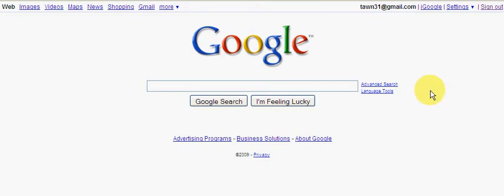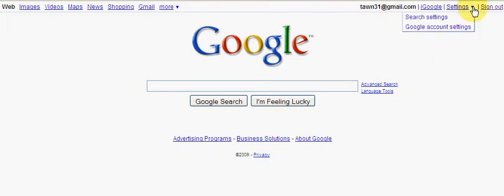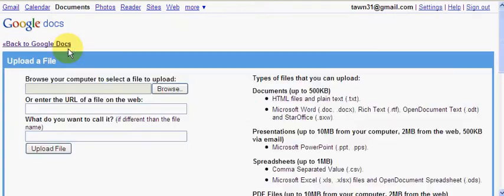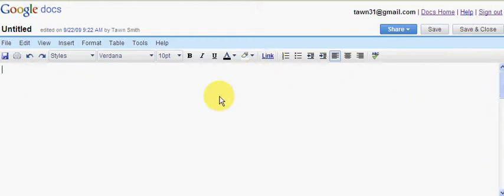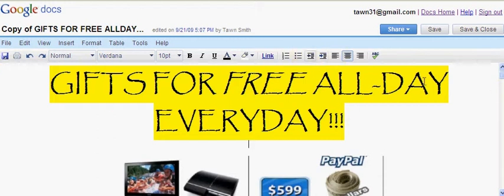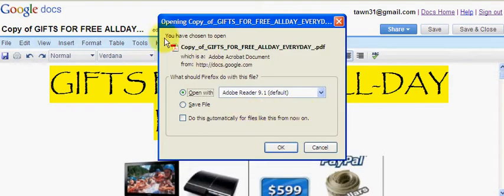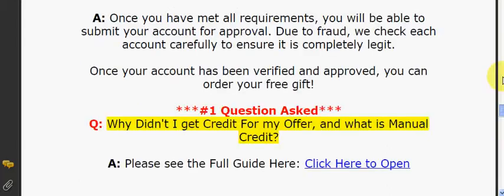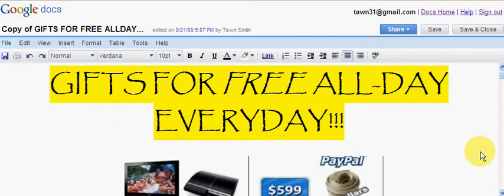Create A Free Ebook With Google Docs